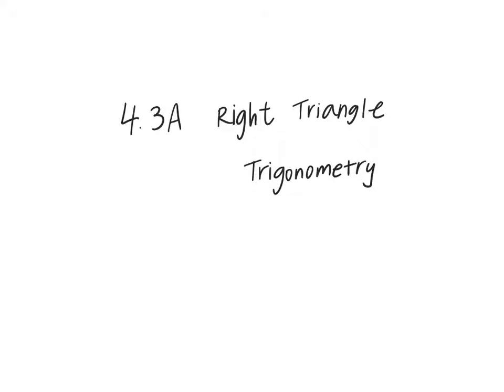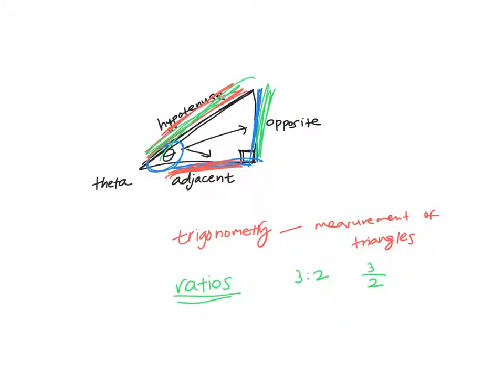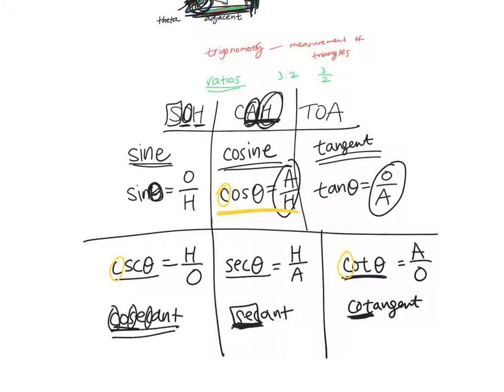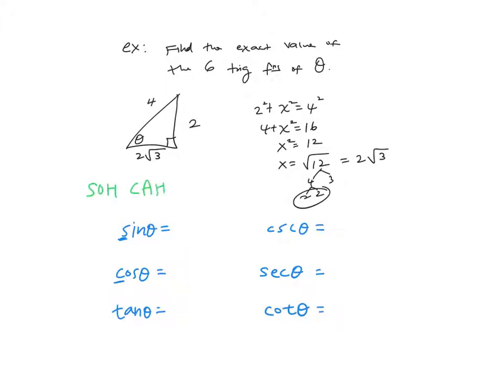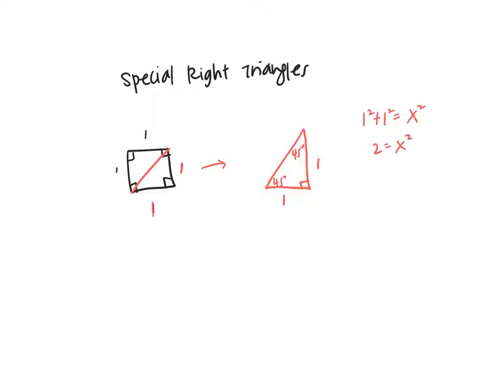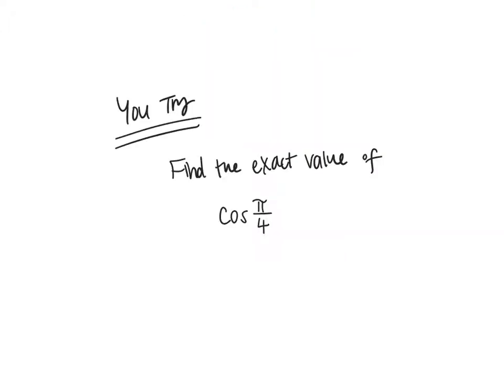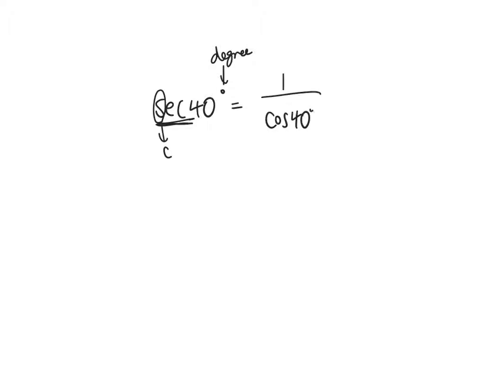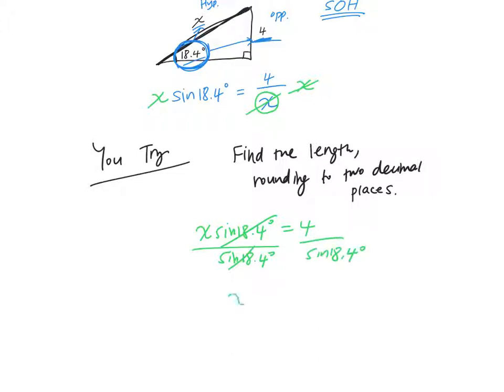PCH 4.3A Right Triangle Trigonometry